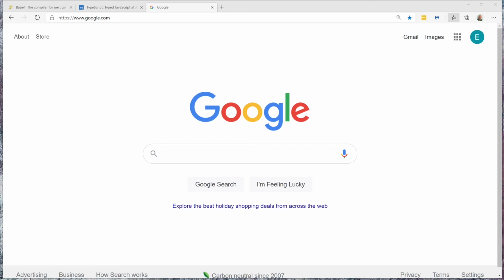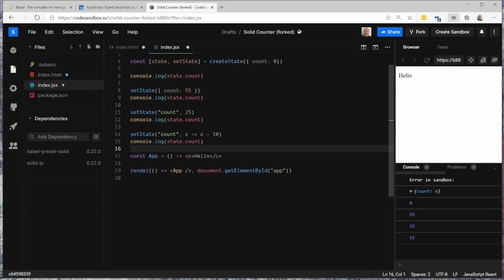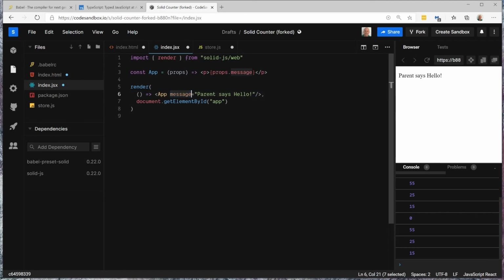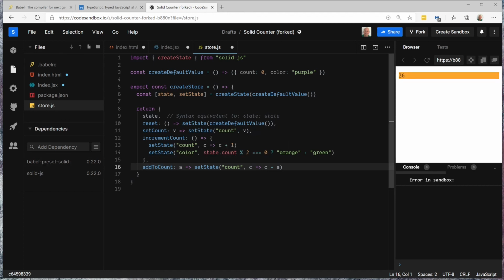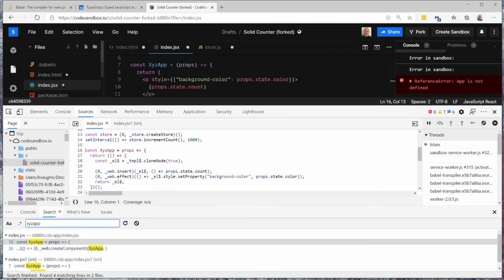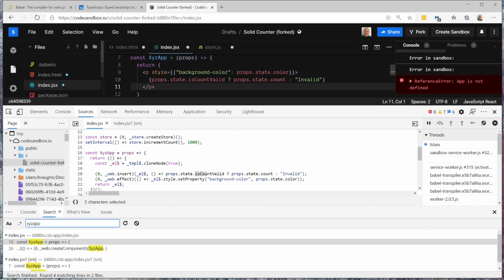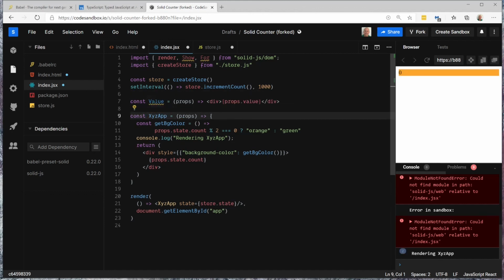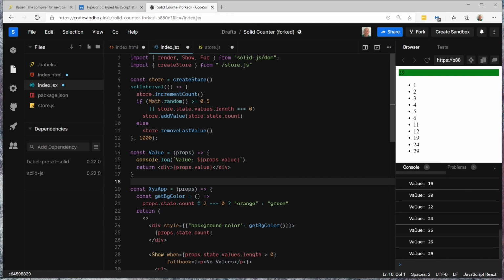Solid-05-Components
Create some Solid web components.